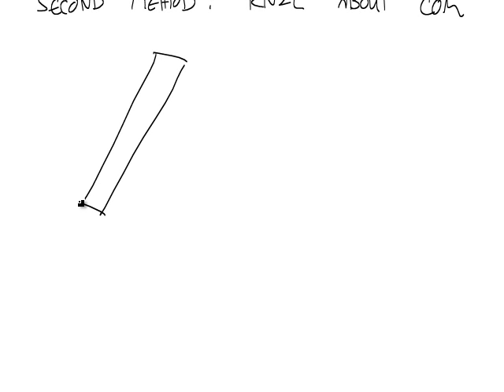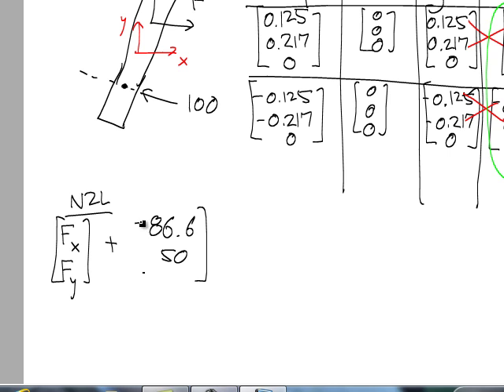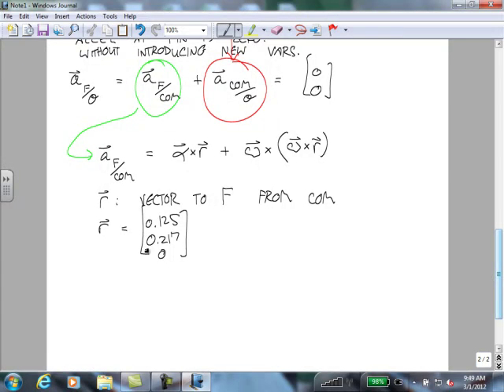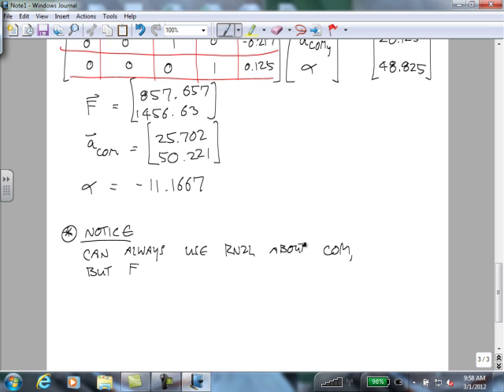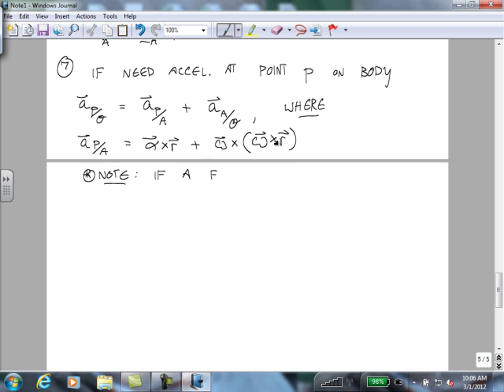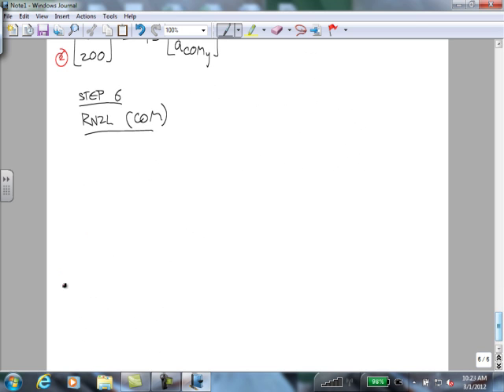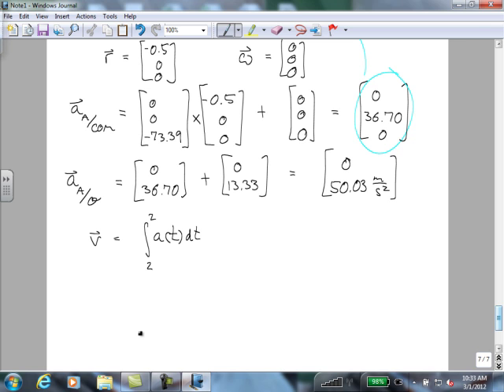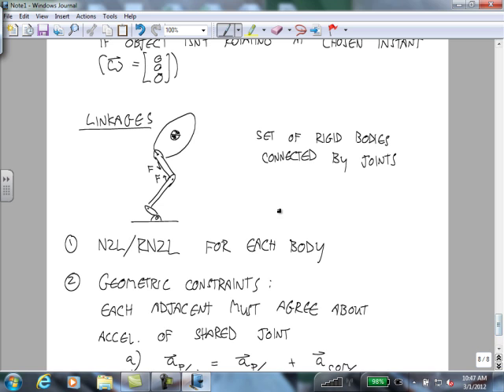Dynamics Lecture 12 Rotational Kinetics 3